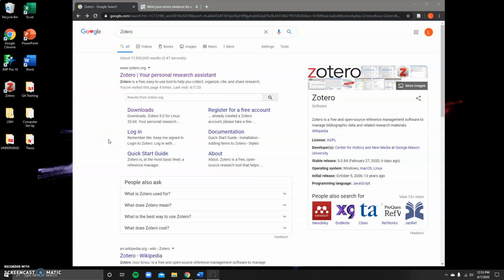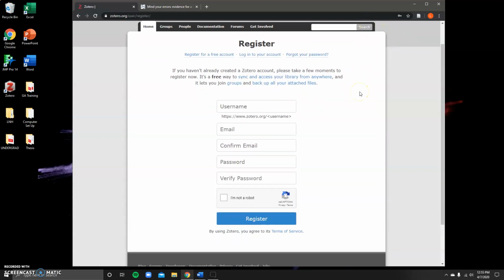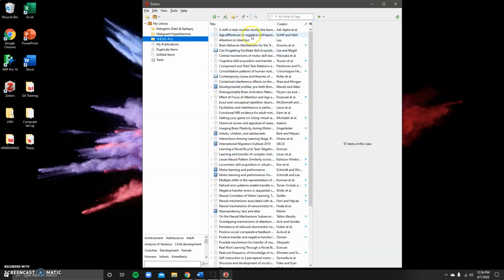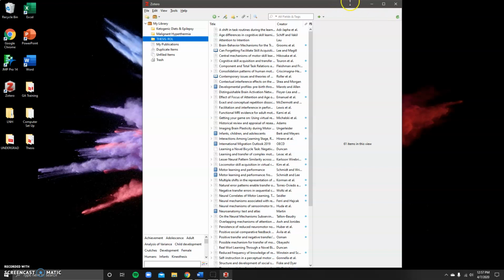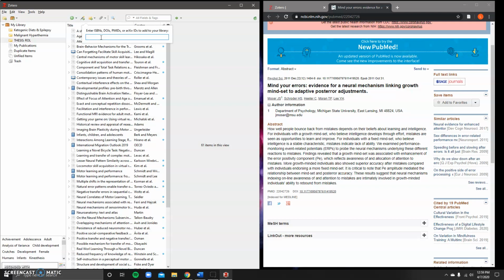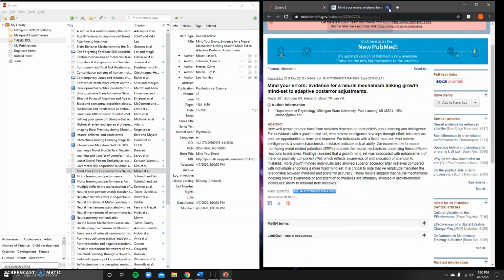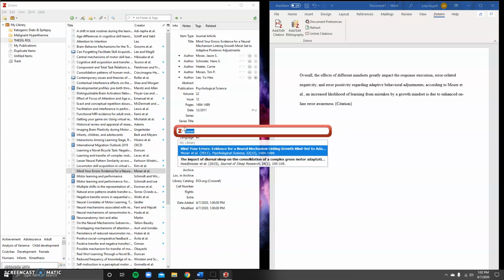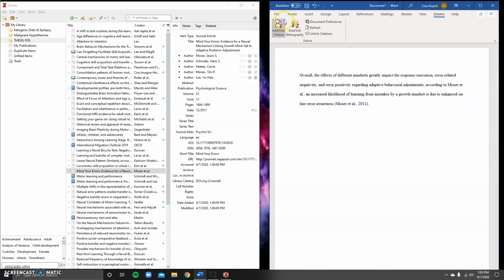How to Use Zotero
Zotero Tutorial